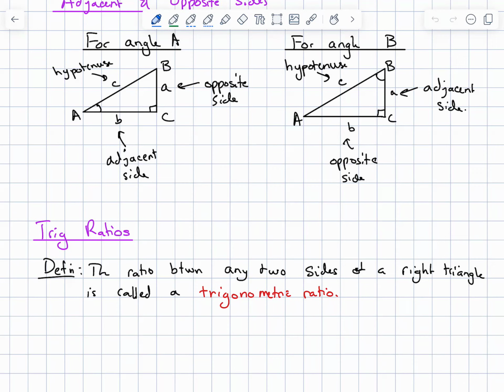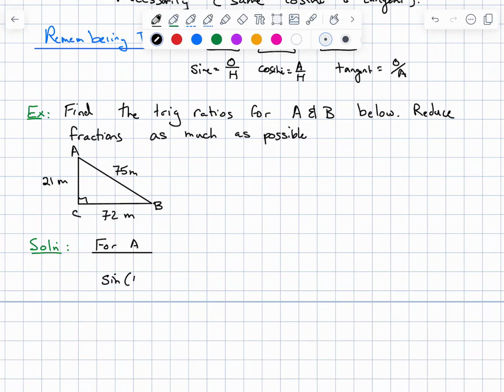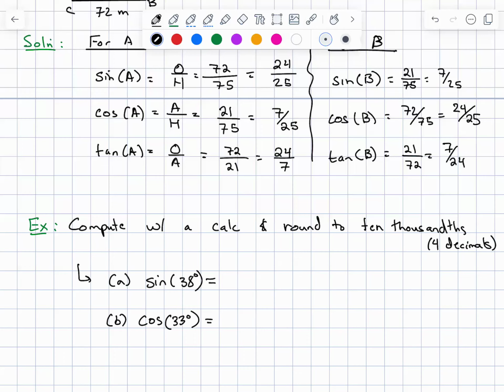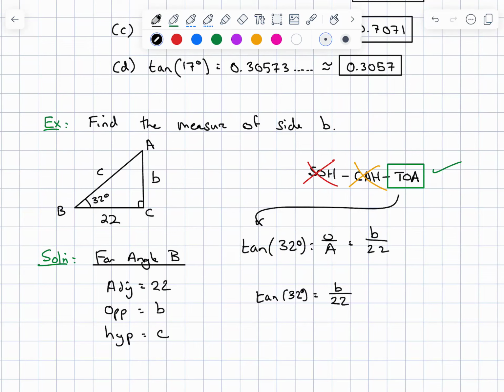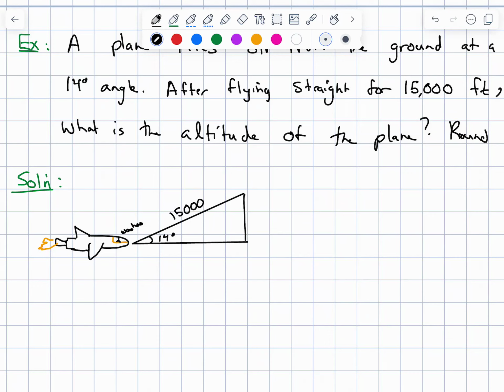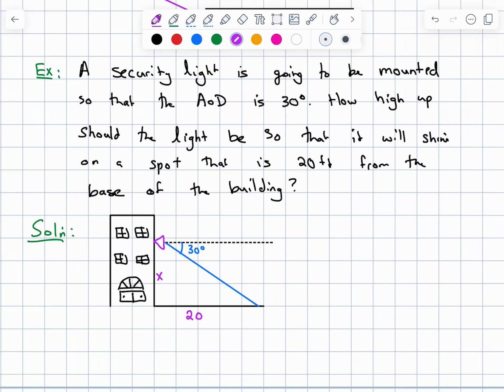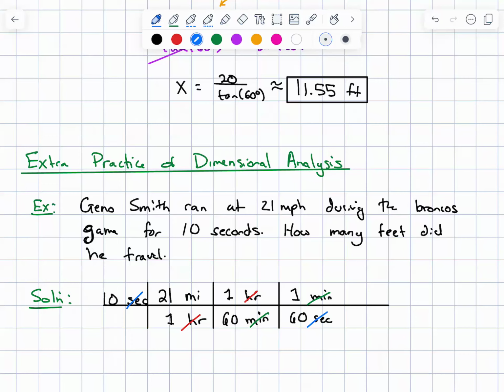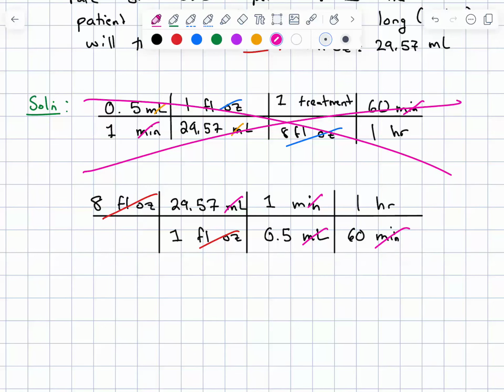Math 120E - Section 3001 - 9/16/24 Lecture